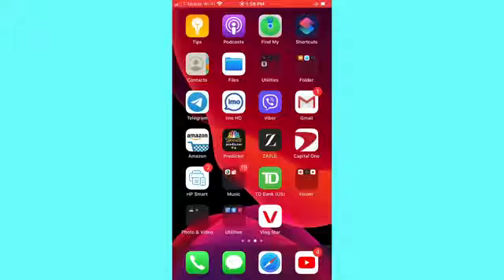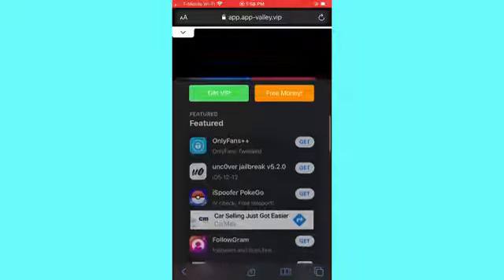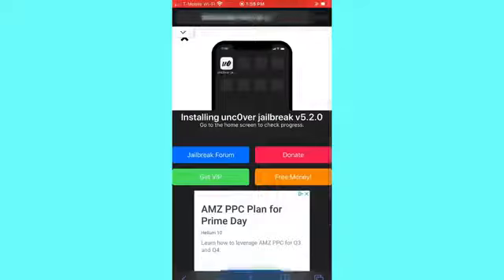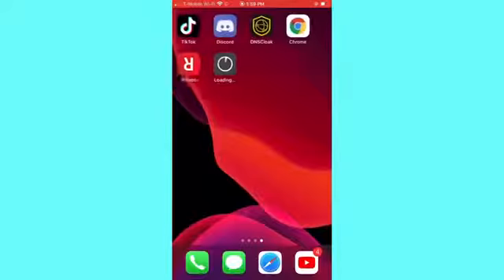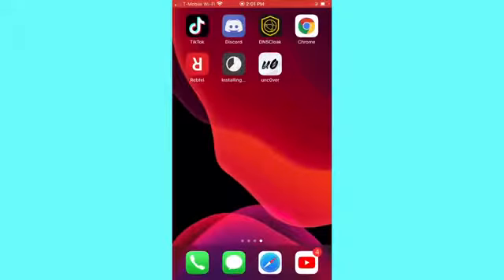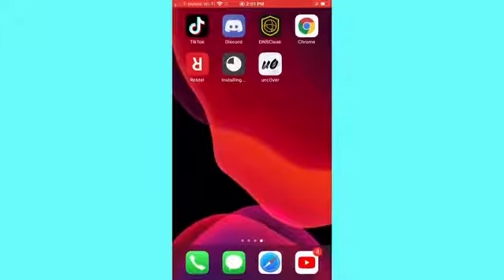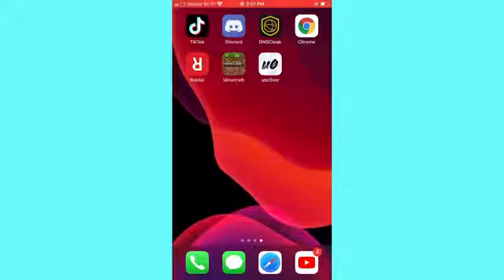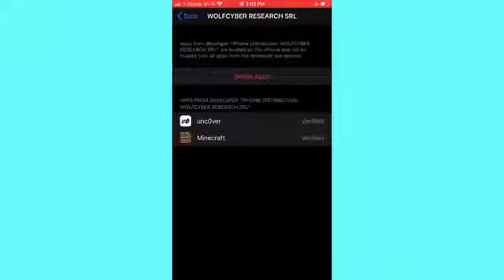Install Tweaked Apps For iPhone NO Revokes/PC! (iOS 13 &14)